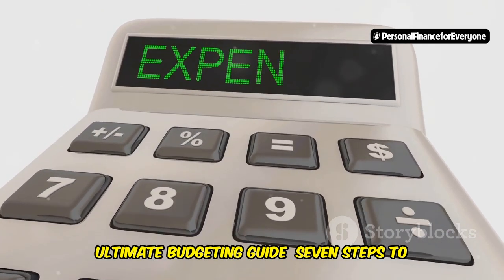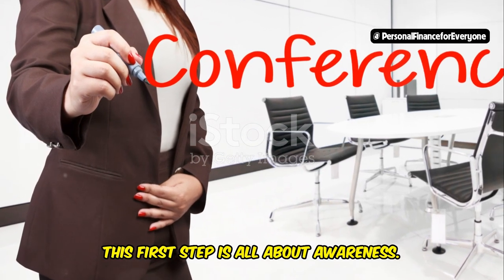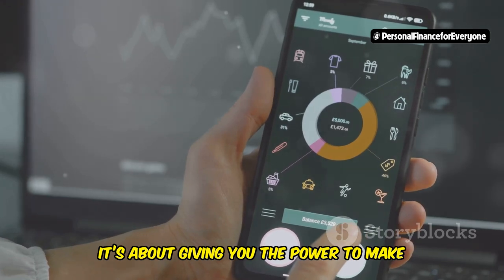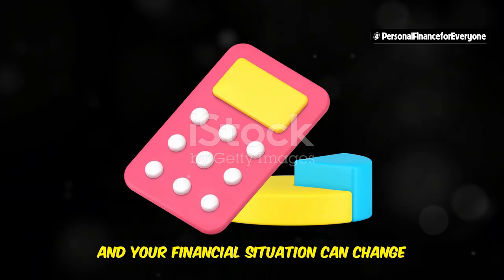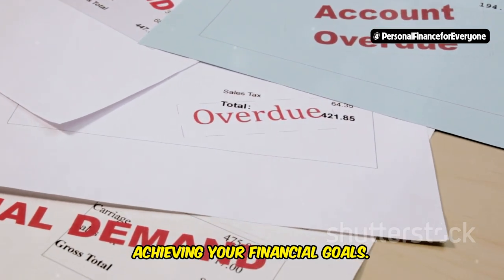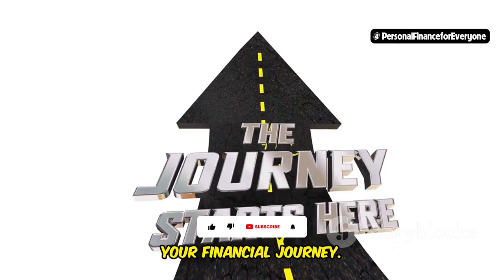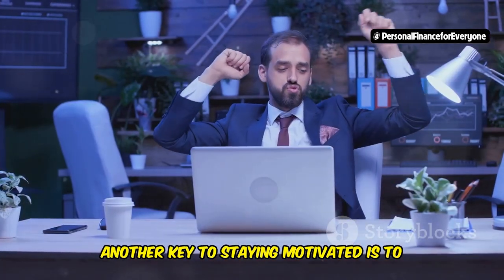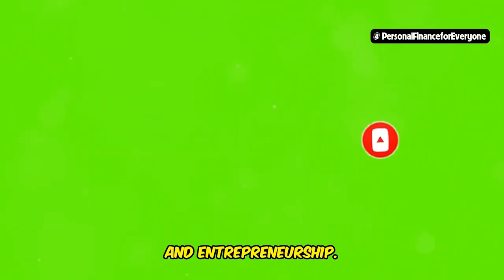Ultimate Budgeting Guide: 7 Steps to Financial Freedom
Ready to achieve financial freedom? In this Ultimate Budgeting Guide, we break down the 7 steps to financial freedom that will help you take control of your money and reach your goals. Whether you’re looking to master budgeting for beginners or aiming for financial independence, this video is packed with actionable tips. Learn how to budget effectively, set financial goals, and discover the best budgeting tips to make your money work for you. We’ll cover everything from understanding how to make money and managing expenses to eliminating debt and building wealth. If you’ve ever wondered "What are the 7 steps in good budgeting?" or how to achieve financial independence retire early, this guide is for you. Start your journey to financial freedom today with these proven strategies!
OUTLINE:
00:00:00 7 Steps to Financial Freedom
00:00:21 Understand Your Income and Expenses
00:01:31 Set Clear Financial Goals
00:02:36 Create a Realistic Budget
00:04:17 Prioritize Savings and Investments
00:05:32 Eliminate Debt Strategically
00:06:52 Continuously Monitor and Adjust Your Budget
00:07:57 Stay Motivated and Keep Learning
00:09:10 Your Journey to Financial Freedom Starts Today